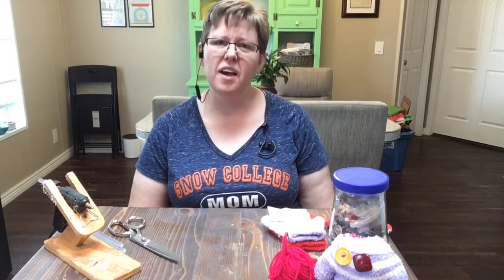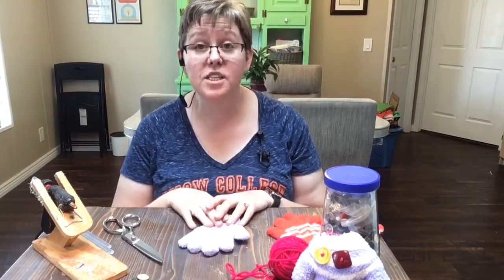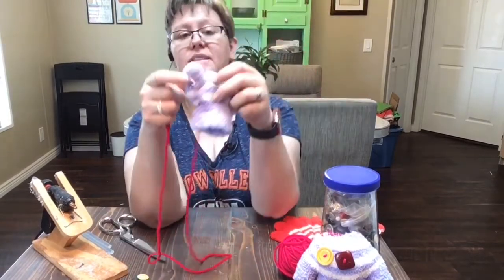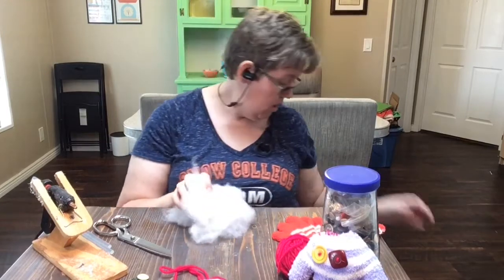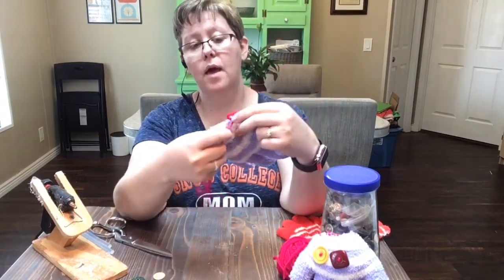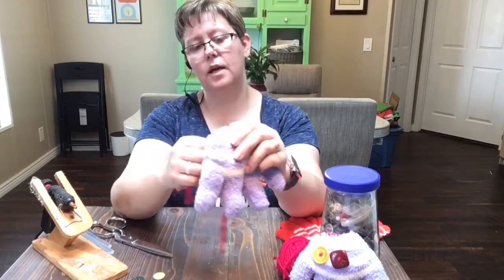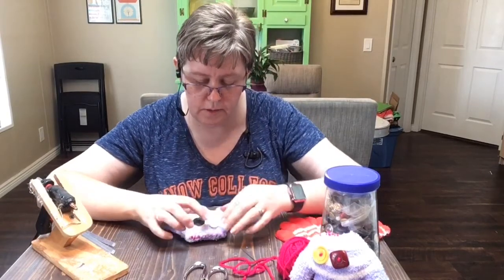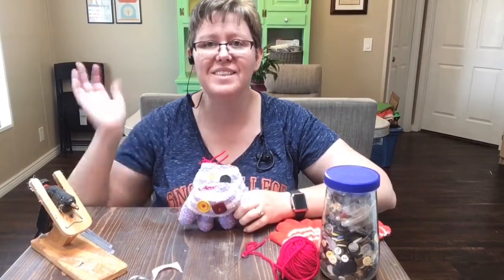Sewing Glove Monsters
Today in the Preschool Clubhouse we are sewing! A glove monster is fun and easy to make.
Supplies:
Glove
Needle
Yarn or thread
Button or felt for eyes and mouth
Stuffing or plastic grocery bags
Hot glue gun (optional)